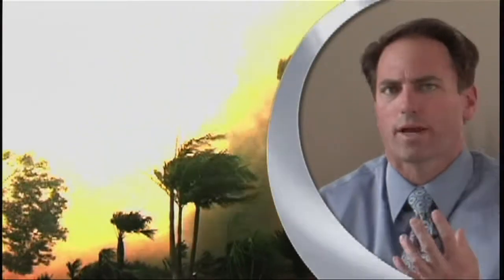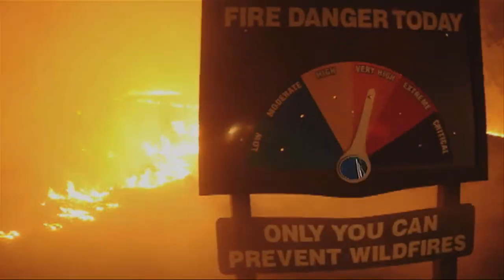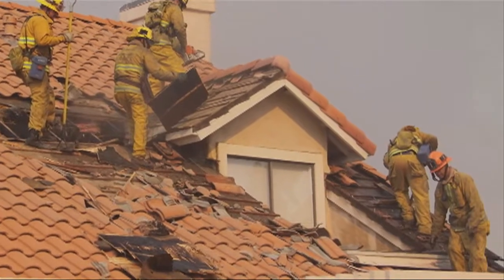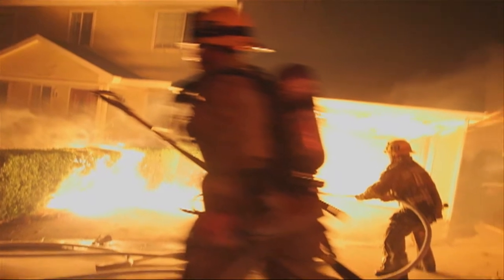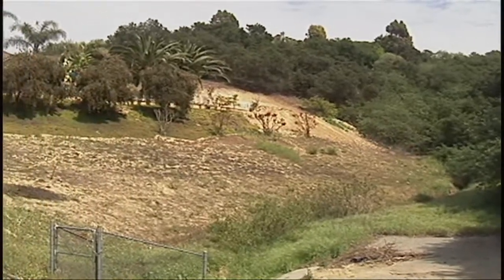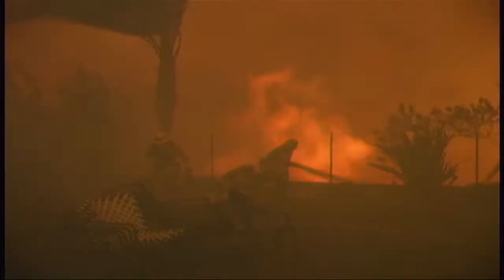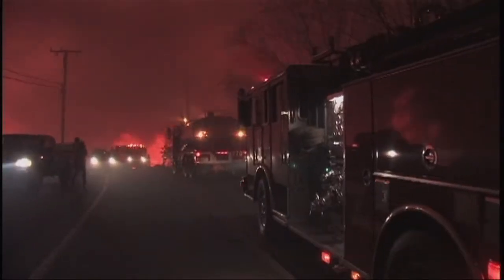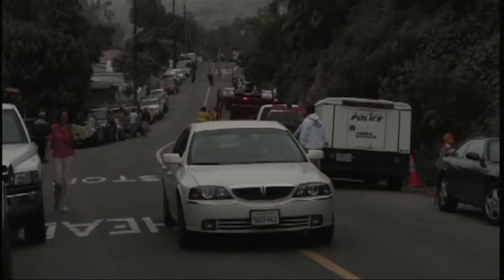Ready! Set! Go! 2013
We have published this Ready, Set, Go! Wildfire Action Plan to give you the tips and tools to successfully prepare for a wildfire. It will teach you what needs to be done to retrofit your home with fire-resistive features. It will also help you create the necessary defensible space around your home. This publication will help you prepare your home, yourself, and your family so that you can go early, well ahead of a fast-approaching fire.